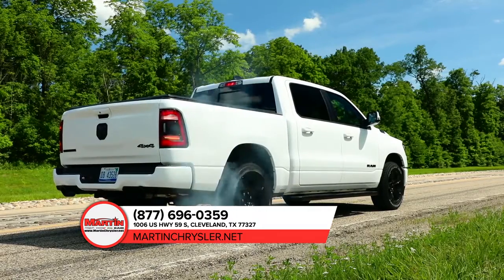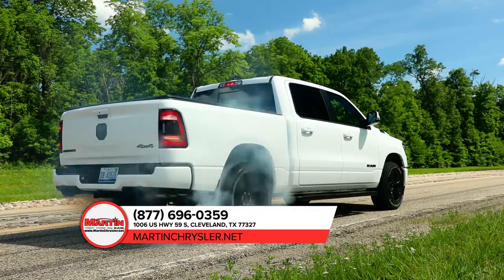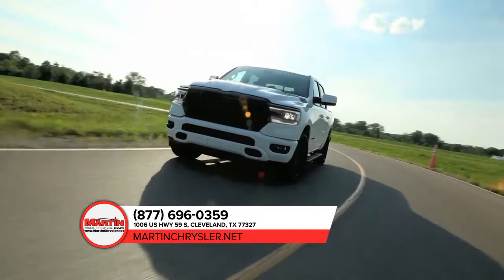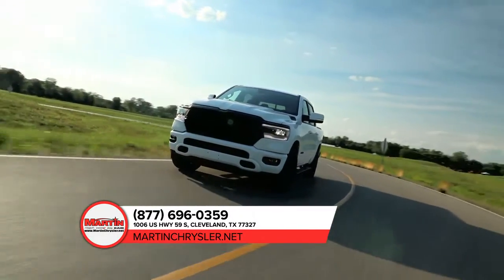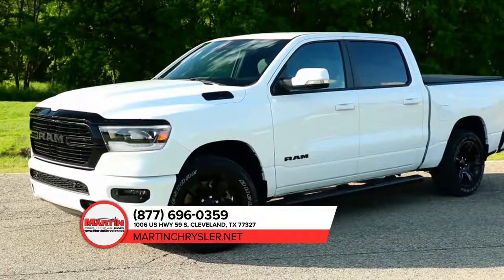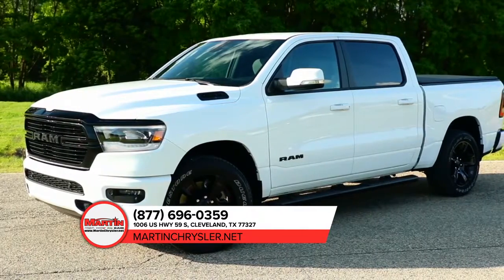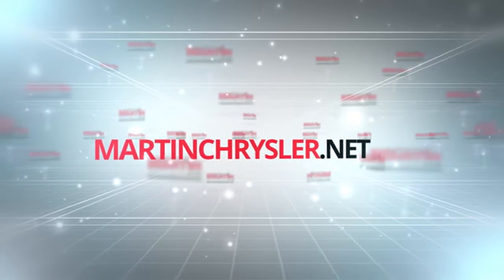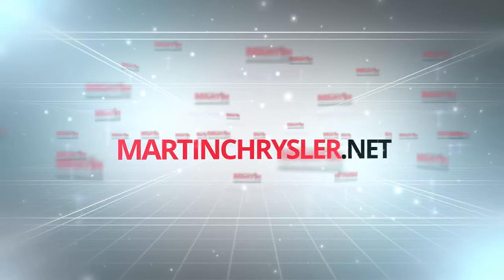2019 Ram 1500 Humble TX | New Ram 1500 Humble TX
Are you or someone you know in the market for a new Ram 1500? Are you near Humble  TX? Then come to Martin Chrysler today to pick out your new Ram 1500 now! Martin Chrysler, near Humble  TX, takes pride in having the largest selection on new or pre-owned automobiles. Each of our staff has extensive knowledge of their inventory and are ready to help you!  At Martin Chrysler, we strive to make buying or leasing a new or pre-owned Ram 1500 a pleasant and rewarding experience. We promise you will be happy you didn't waste time with other dealerships after your experience with Martin Chrysler. So come let us get you in the Ram 1500 of your dreams today!